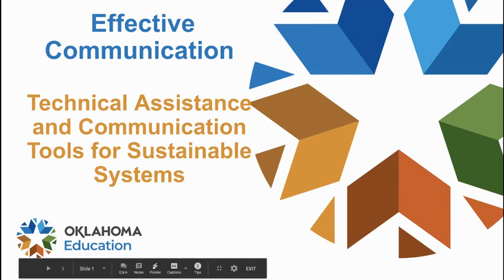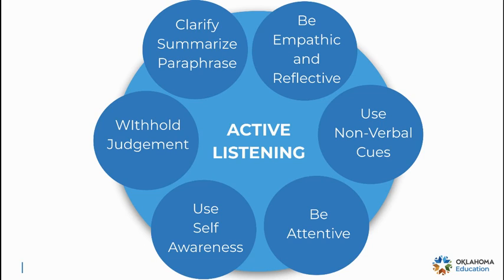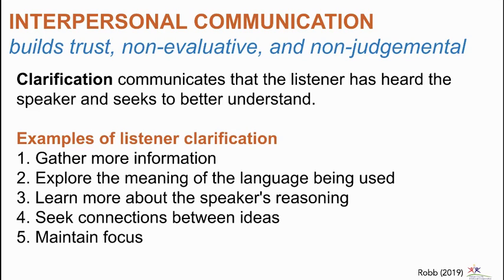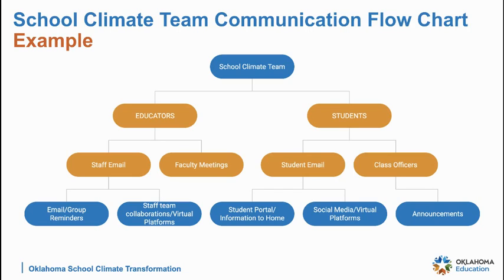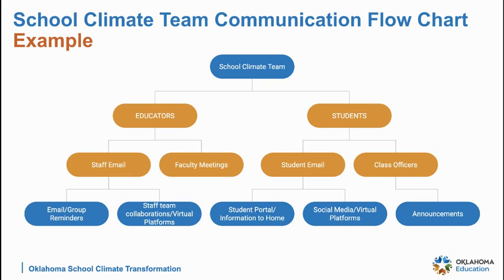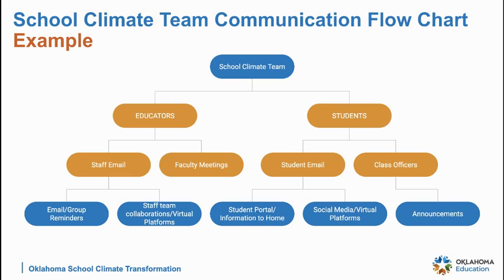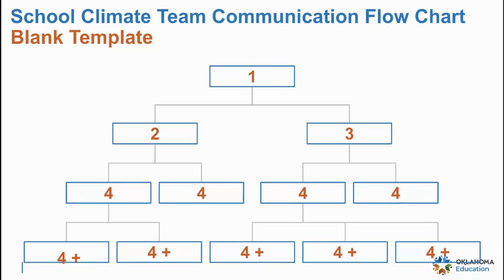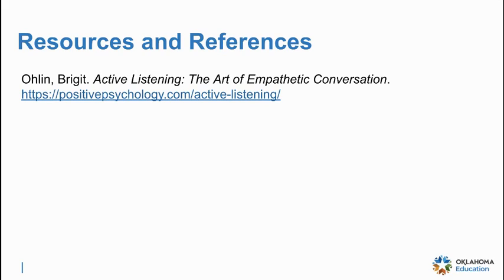Effective Communication Resources